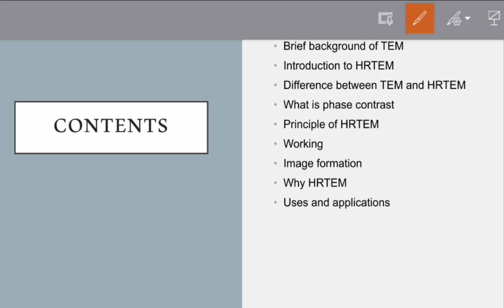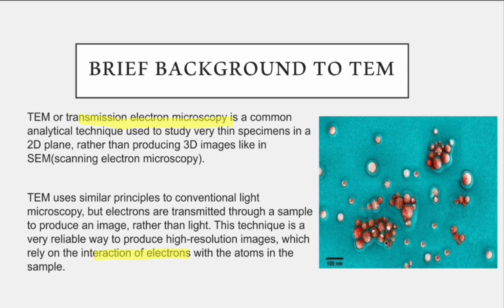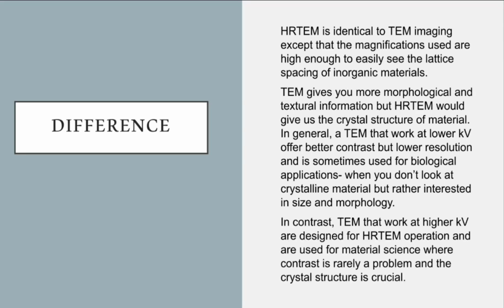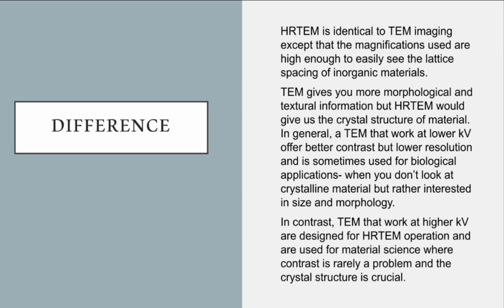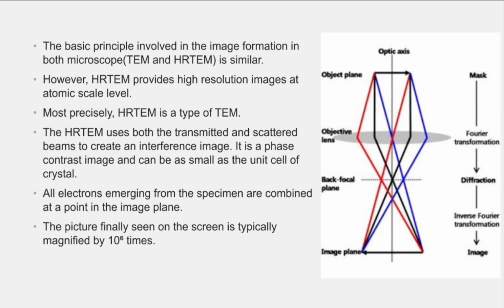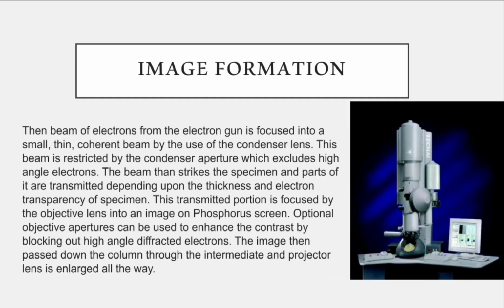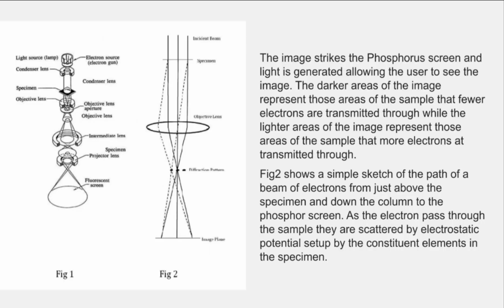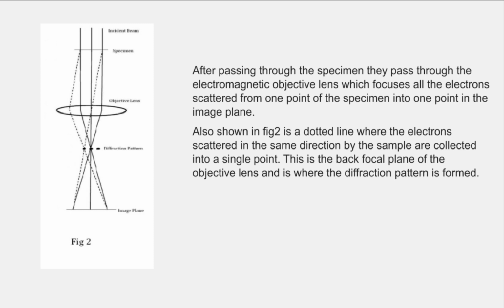HR-TEM technique ||21NS0-221||Samiksha Rai